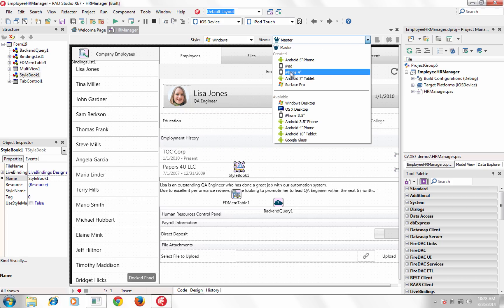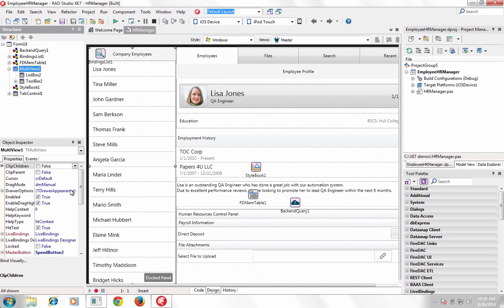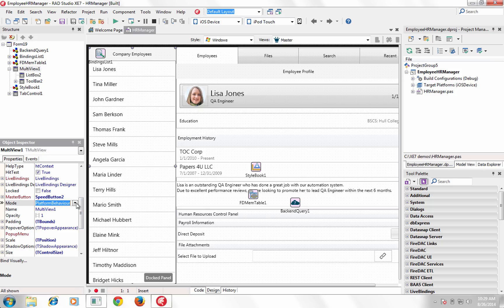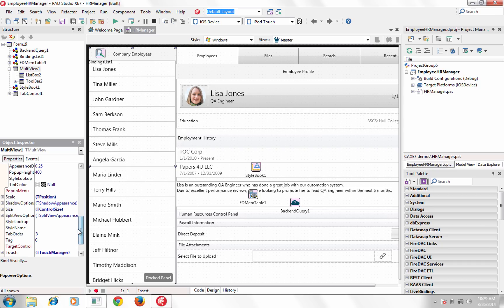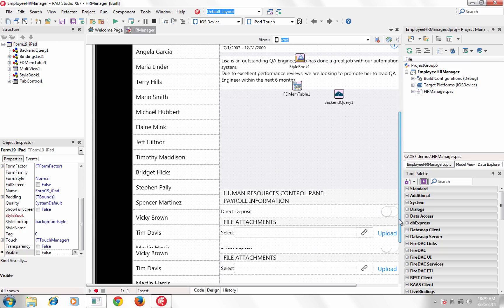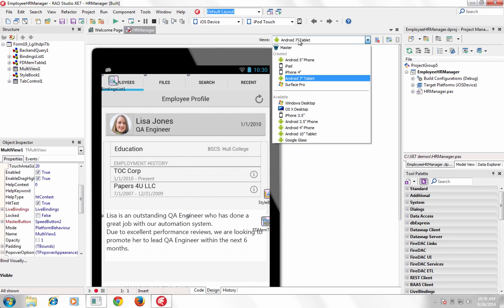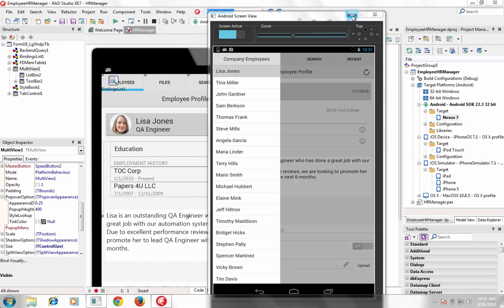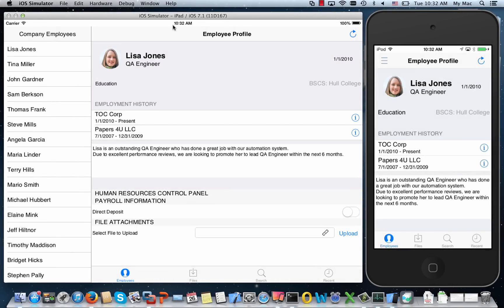FireUI Multi-Device Designer (Delphi)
FireUI is a revolutionary new way to build a single user interface that scales and adjust to different types of devices and form factors.